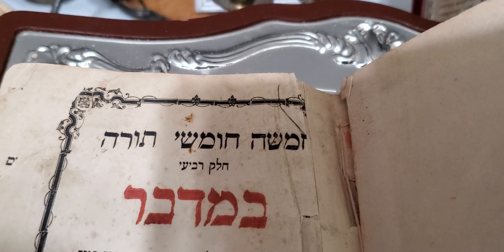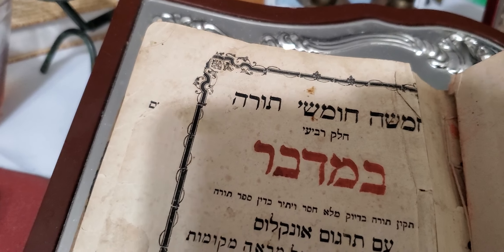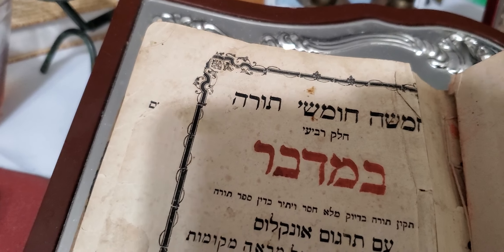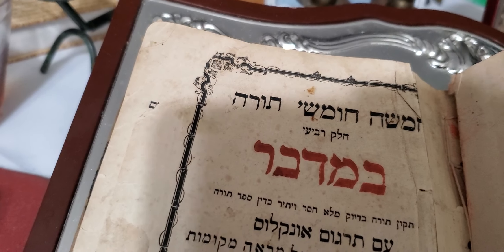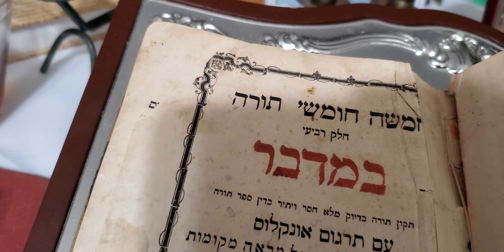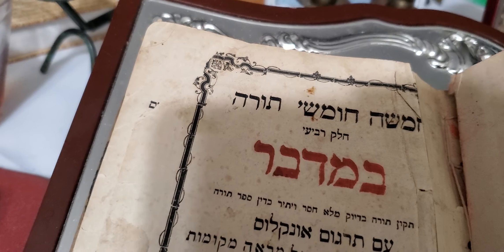A few interesting Sefarim....a Chumash Bamidbar and a Chumash Devarim and other sefarim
חומש במדבר נדפס בווין וחומש דברים  נדפס בווילנא וספר ערבי נחל וספר מדרש רבתי